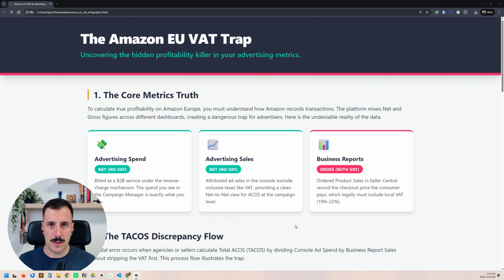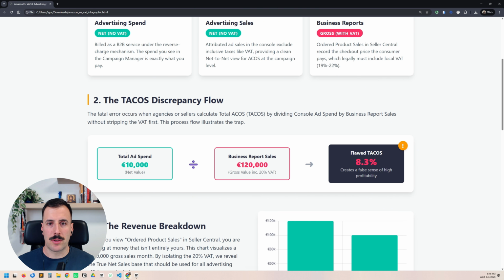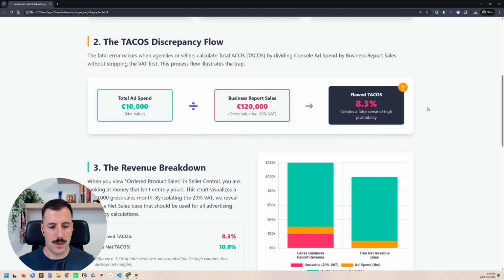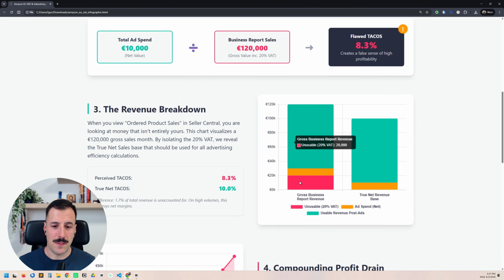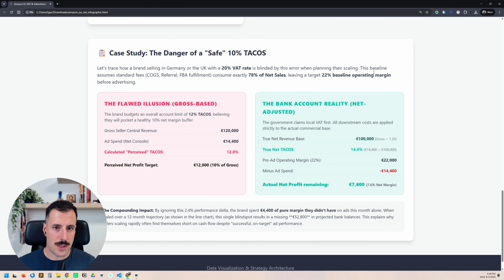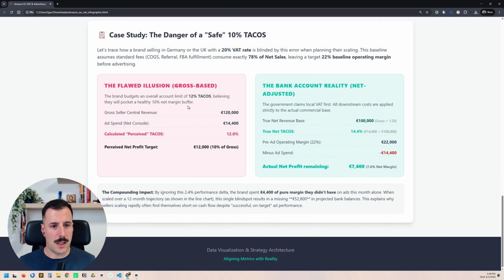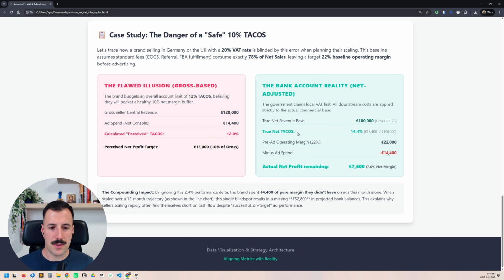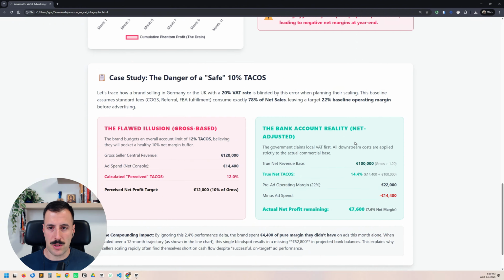The Dangerous Mistake In Your Amazon EU Ad Reports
In this video, I explain how VAT can completely mess up your Amazon advertising numbers when selling in the EU and UK marketplaces. If you are running Amazon ads in Europe, this is something you absolutely need to understand before you start calculating your profit margins and break even ACOS targets.

The main issue is that Amazon Campaign Manager reports your advertising spend and advertising sales excluding VAT. However, when you look at your business reports in Seller Central, the gross sales include VAT. This creates a major problem when you try to calculate your total ACOS because you are comparing numbers that are not on the same basis.

VAT in European countries ranges from 18 to 22 percent. In Italy, for example, it is 22 percent. In Germany and the UK, it is 20 percent. This VAT will be added to your advertising spend invoice as an expense, which means your actual costs are higher than what you see in Campaign Manager.

I walk through a detailed example to show you where errors appear. Let us say you have a total ad spend of 10,000 euros net value and 120,000 euros in business report sales. You would calculate your total ACOS by dividing those two numbers and get 8.3 percent. But the reality is much different because the 10,000 euros in ad spend is net value while business reports show gross value. The true total ACOS is actually 10 percent, which is a difference of 1.7 percent of total revenue that is unaccounted for.

This video includes a case study showing how a German brand or UK seller with a 20 percent VAT rate can be blinded by this error when planning their scaling. With a baseline operating margin of 22 percent after standard fees like COGS, referral fees, and FBA fulfillment, the perceived profit target at 12 percent total ACOS would be 12,000. But when the bank account is reconciled and you realize your true net revenue base is 100,000 instead of 120,000, your true net total ACOS becomes 14.4 percent. The net profit remaining drops to only 7,600, which is a 7.6 percent net margin.

The compounding impact of this blind spot is significant. By ignoring this 2.4 percent performance delta, the brand spent 4,400 of pure margin they did not have on ads in just one month. Over 12 months, this single blind spot results in a missing 52,000 in projected bank balances. If your sales are higher at 1.2 million or 10 million, the impact becomes even more severe.

This is critical information for anyone doing Amazon PPC advertising in European marketplaces. Understanding how VAT affects your Amazon advertising campaign performance metrics is essential for accurate profit calculations and successful scaling.

Contents:
0:00 Introduction to VAT impact on Amazon EU advertising
0:43 The VAT trap in Amazon Campaign Manager metrics
1:27 Example showing where calculation errors appear
2:02 Business reports breakdown and VAT visualization
2:56 Case study: German and UK brand scaling scenario
4:30 The compounding profit drain impact
5:31 12 month projection and missing bank balances